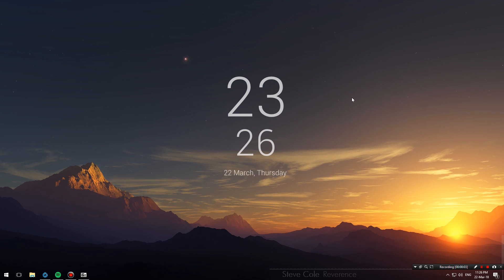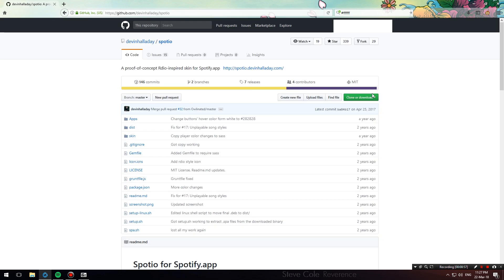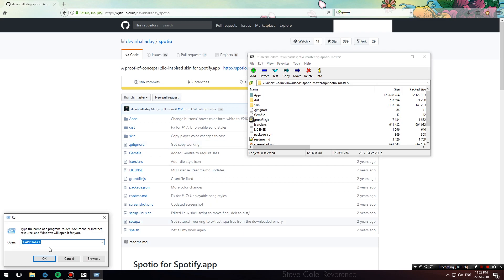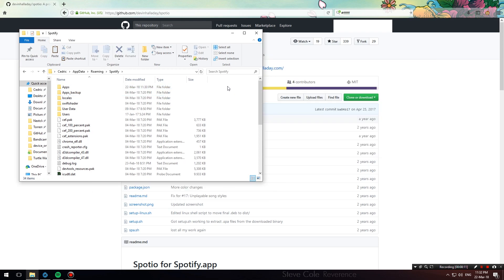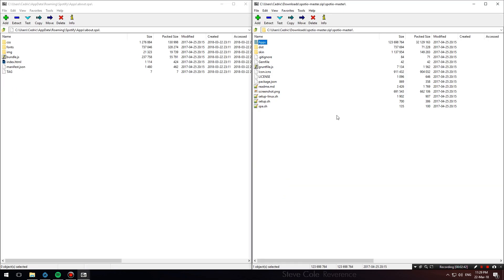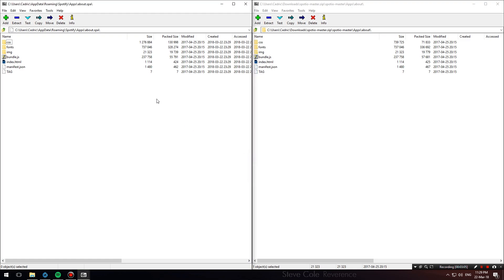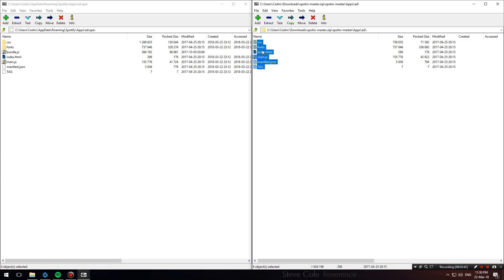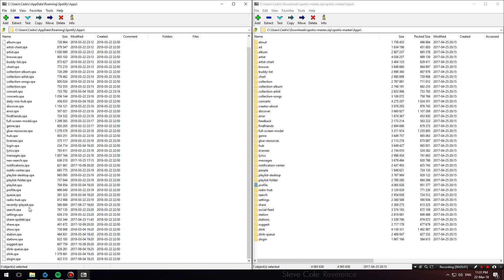How to Theme Spotify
Ever wanted a light theme for the Spotify client? We've got you covered!